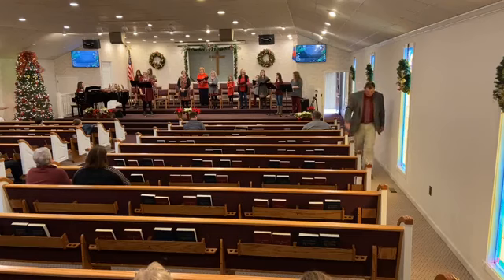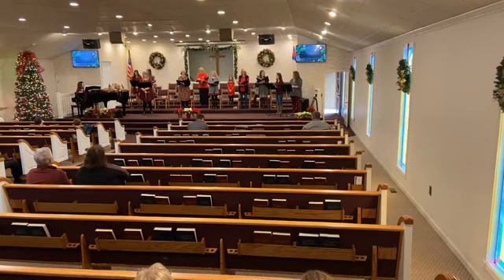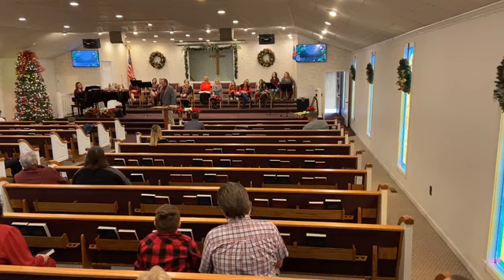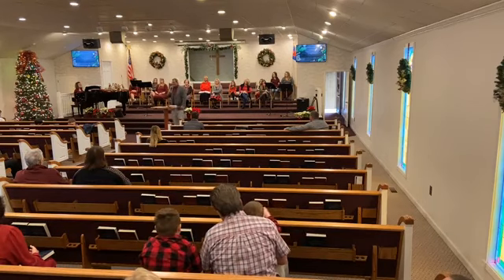2020-12-20 Sunday am " Light of The World"